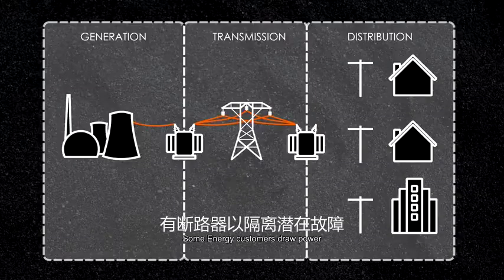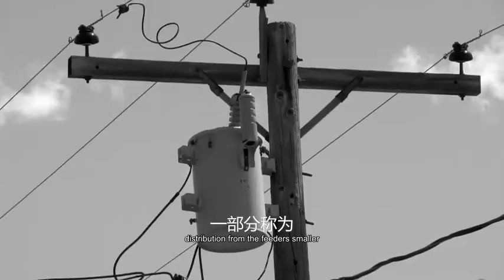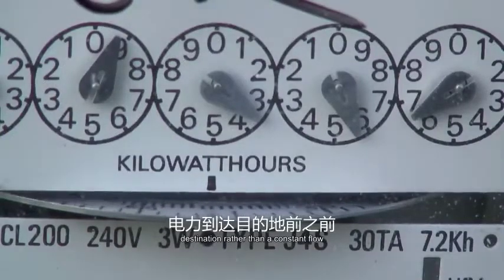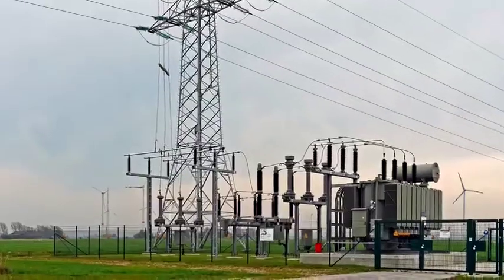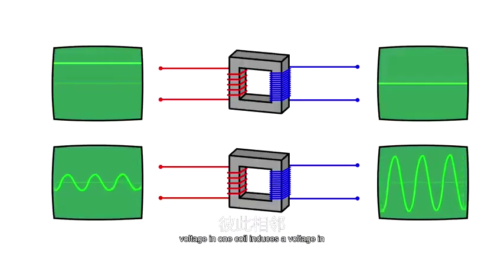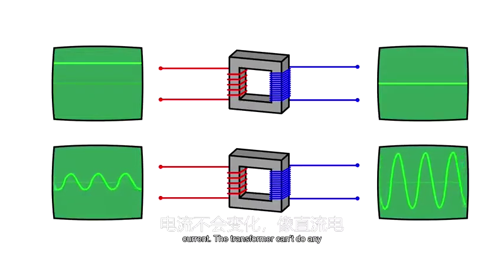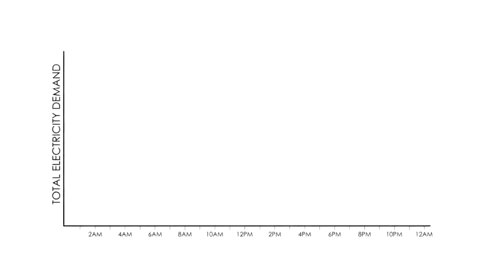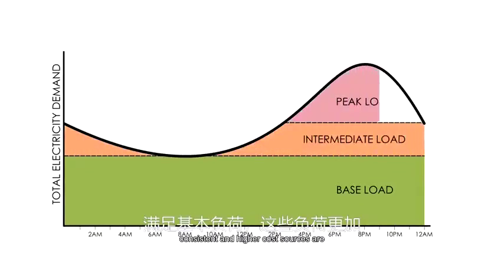电网是如何工作的？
在国内经常见到铁塔、线路，但到底电网是如何工作的，这里讲到了？